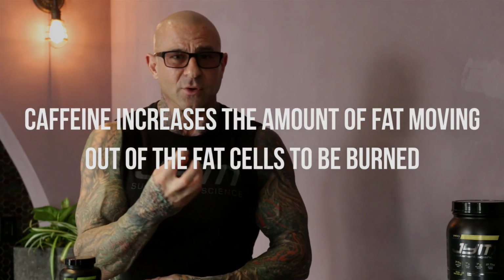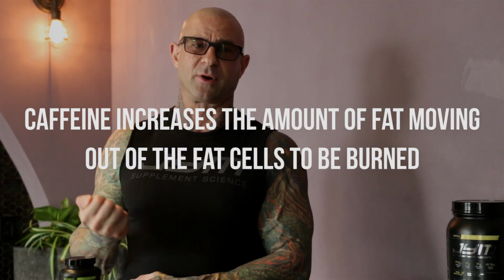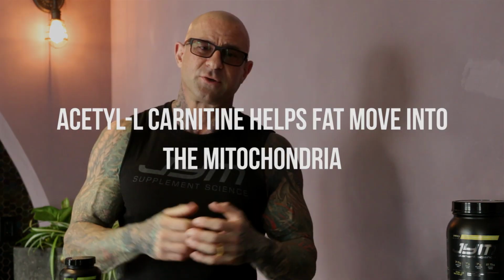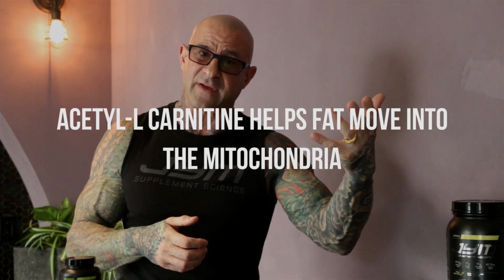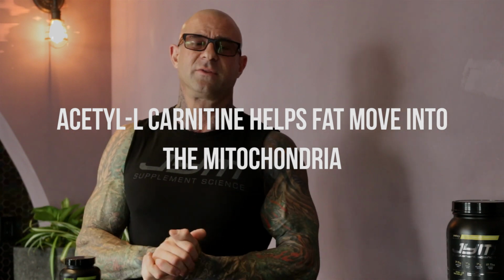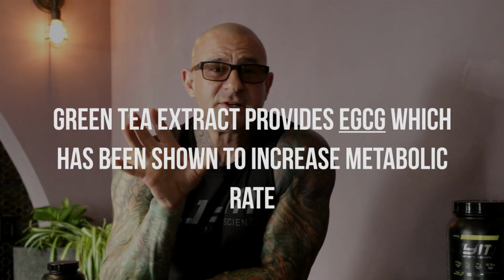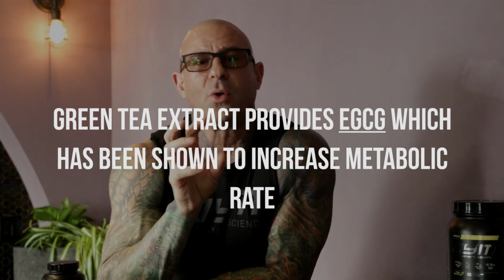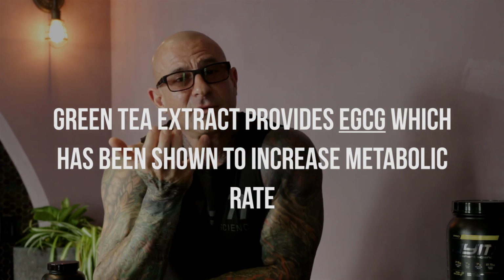What to Look For In A Fat Burner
Don't be fooled by buzzwords used in fitness marketing. Stick with tried and true ingredients that we know are both safe and effective like every single ingredient in my fat-burner supplement, Shred JYM.